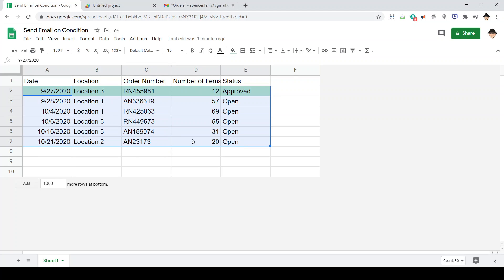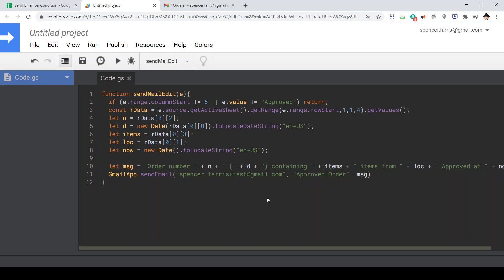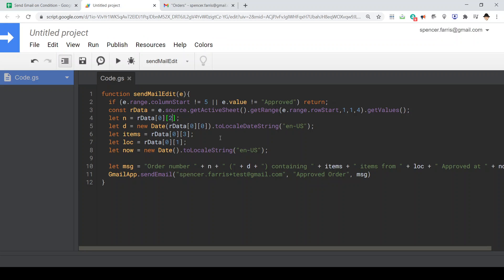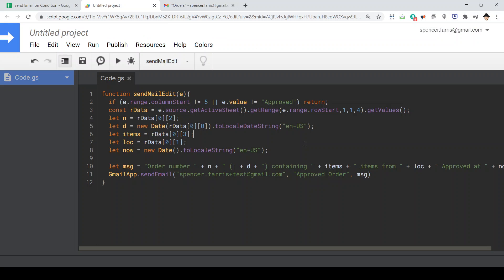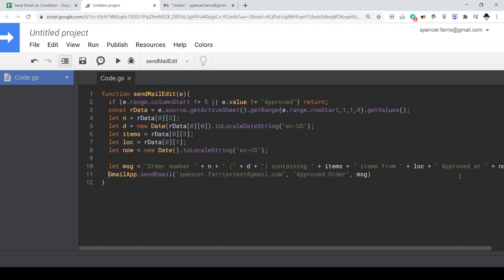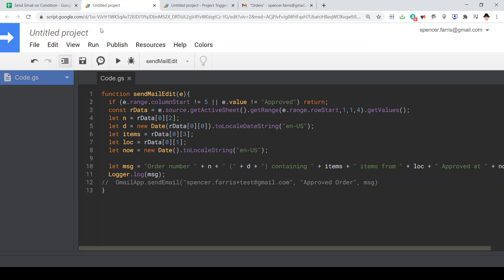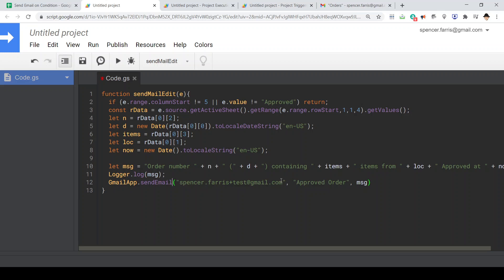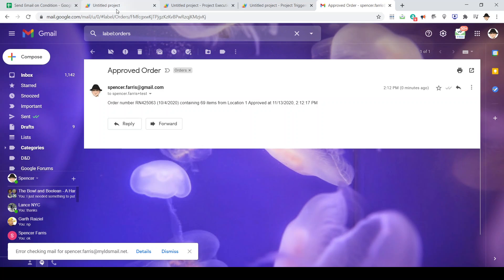Google Sheets: Send Email When Condition Met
How to automatically send an email when a condition is met. This uses an installable On Edit trigger and must be authorized.
Important Notes:
* This uses both .toLocaleDateString() and .toLacaleString(). The former only returns the date "11/13/2020," the latter returns the date and time "11/13/2020 , 2:12:17 PM"

Script:
function sendMailEdit(e){
  if (e.range.columnStart != 5 || e.value != "Approved") return;
  const rData = e.source.getActiveSheet().getRange(e.range.rowStart,1,1,4).getValues();
  let n = rData[0][2];
  let d = new Date(rData[0][0]).toLocaleDateString("en-US");
  let items = rData[0][3];
  let loc = rData[0][1];
  let now = new Date().toLocaleString("en-US");

  let msg = "Order number " + n + " (" + d + ") containing " + items + " items from " + loc + " Approved at " + now;
  Logger.log(msg);
  GmailApp.sendEmail("receipient_email_address", "Approved Order", msg)